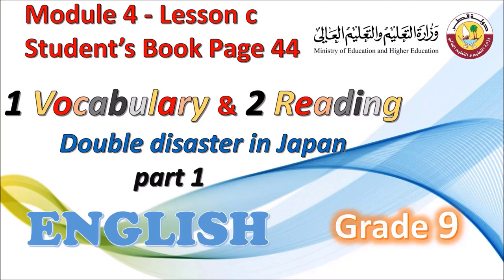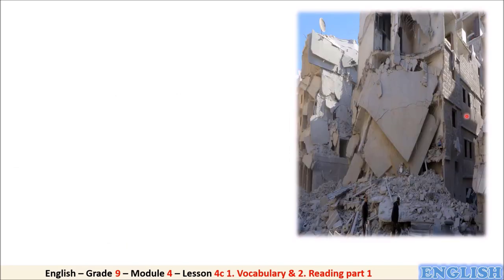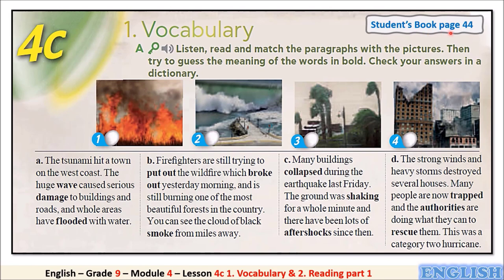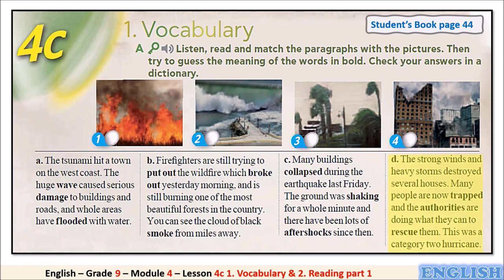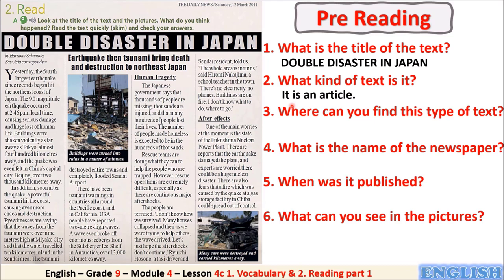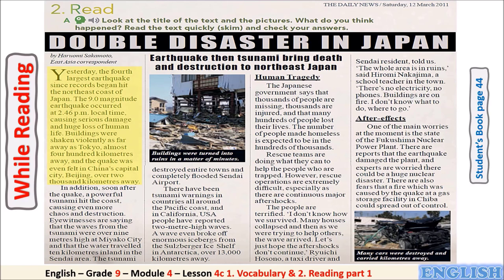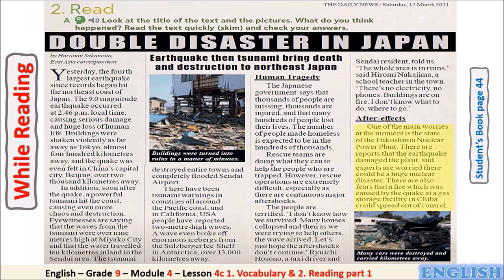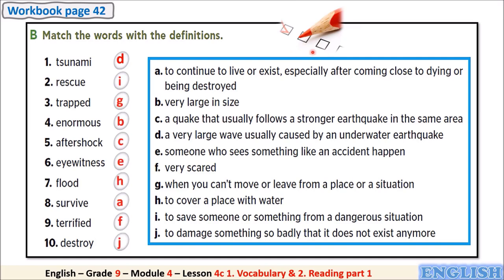Grade 9 English 4c 1 Vocabulary 2 Read Double disaster in Japan Part 1